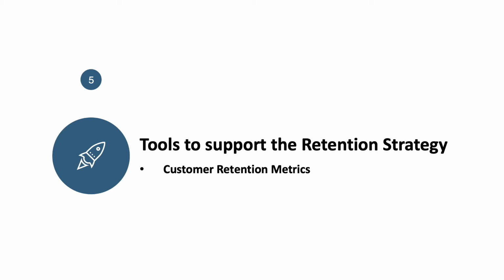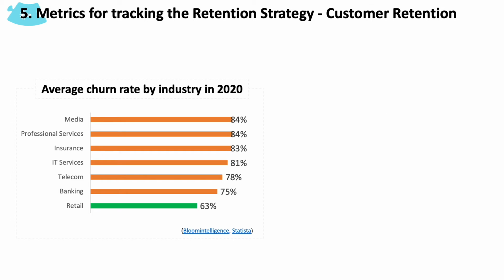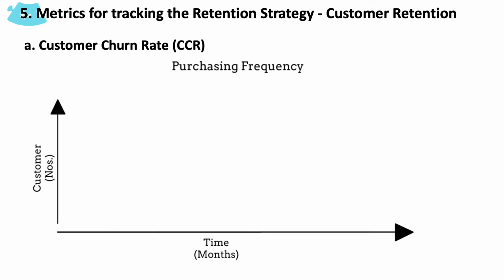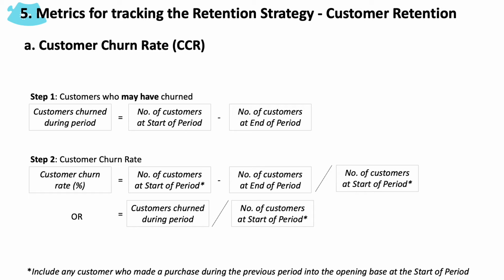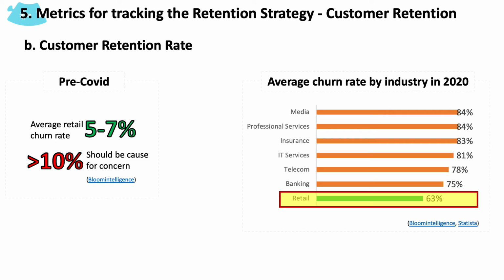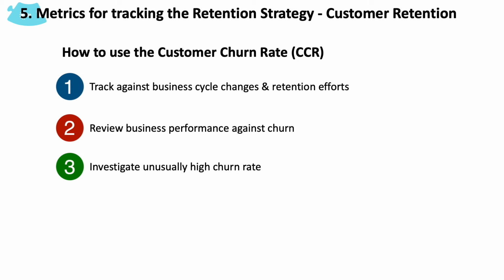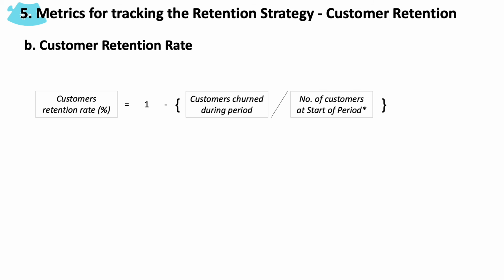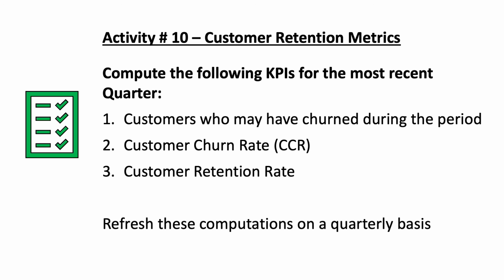29. Customer Retention Metrics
Metrics or Key Performance Indicators (KPIs) help the business understand changes in Customer Retention including the impact of business cycles on performance.

These provide a roadmap for success, helping the business project the future by visualising what needs to be done to sustain good performance.

The first KPIs we are going to discuss are Customer Retention Metrics.

For further reference:
Links to the Data or Research cited in this video available on the downloadable Course Links document in every Unit